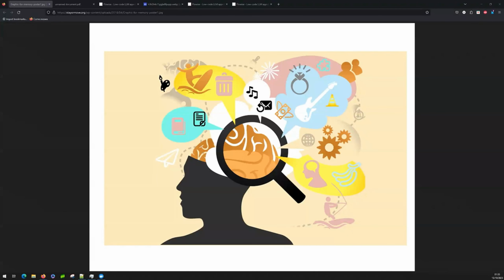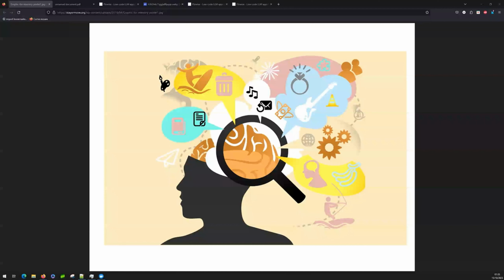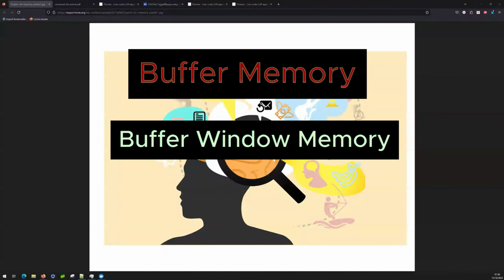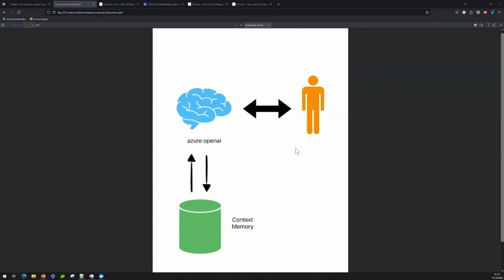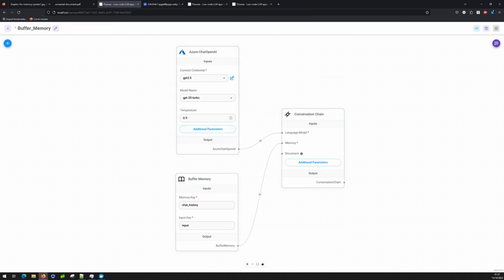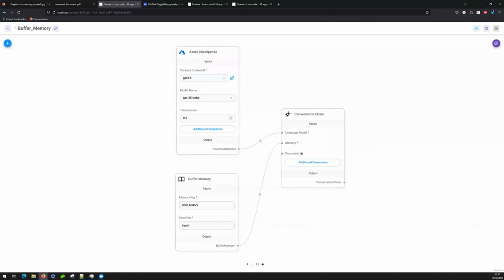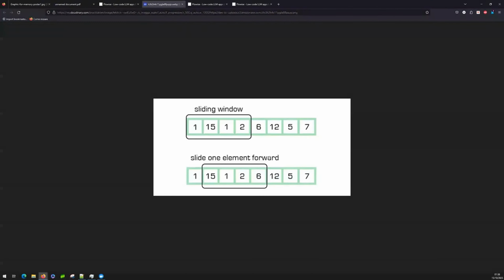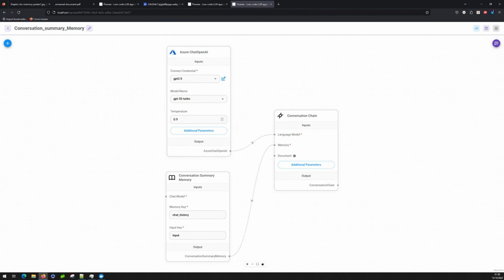Mastering Buffer, Window, and Summary Memory with Flowise on Langchain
Discovering Contextual Memory in Langchain using  Flowise: Learn how this innovative technology transforms interactions with language models. Explore various memory types and their impact on chatbot conversations.